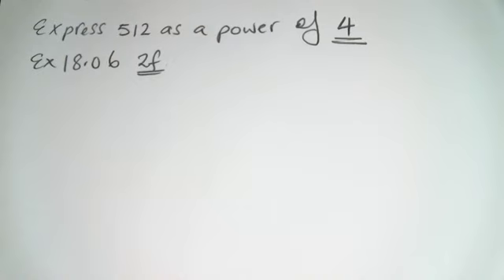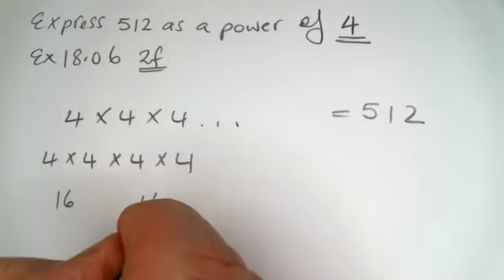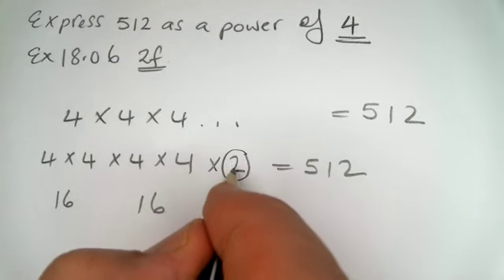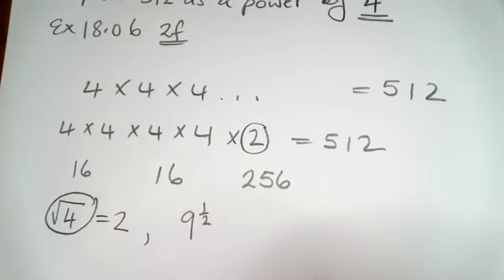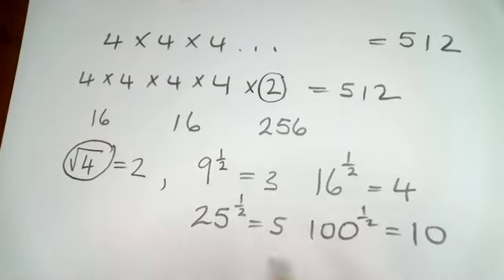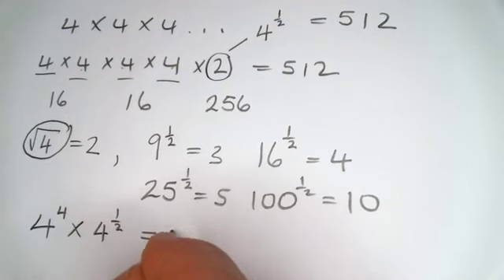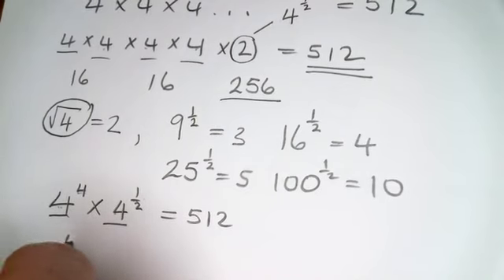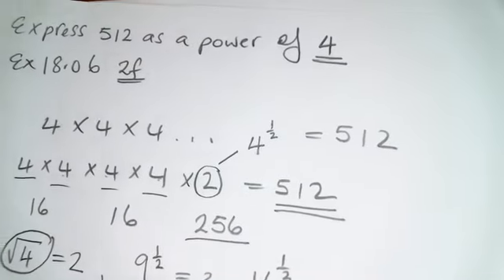Theta Ex 18 06 Q2f